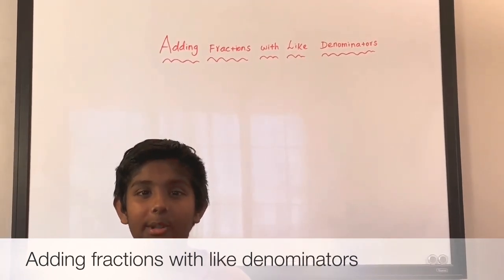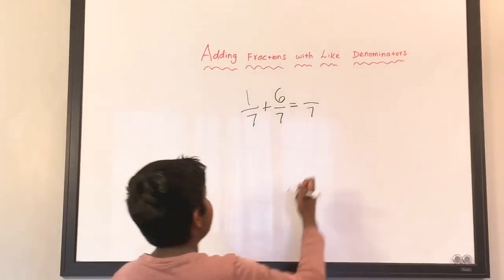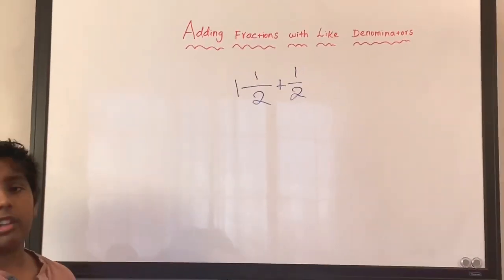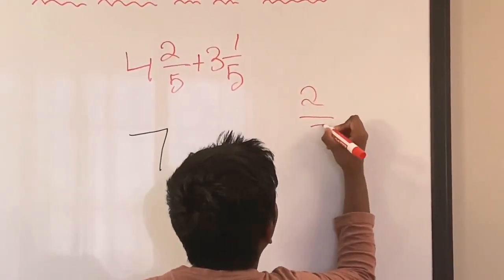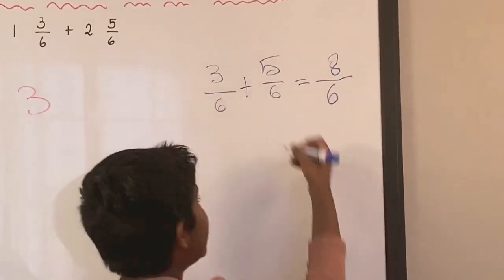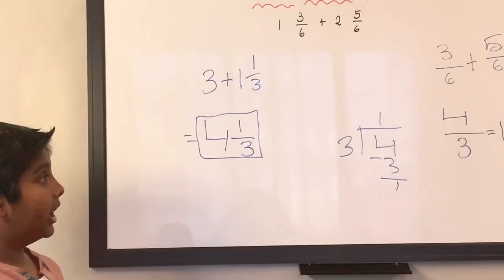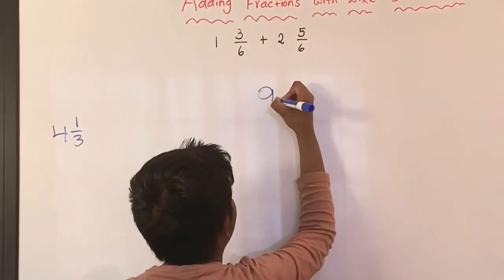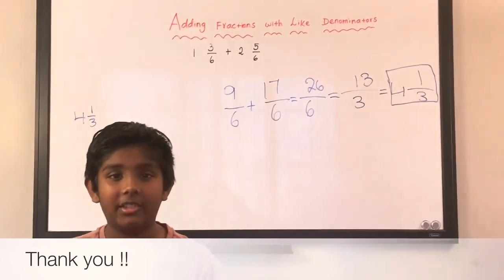Adding fractions with like denominators